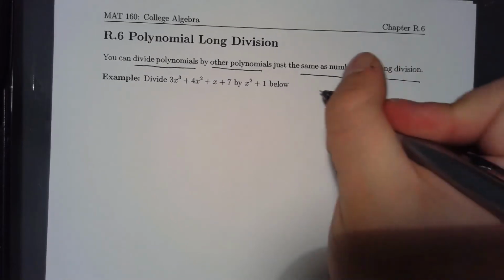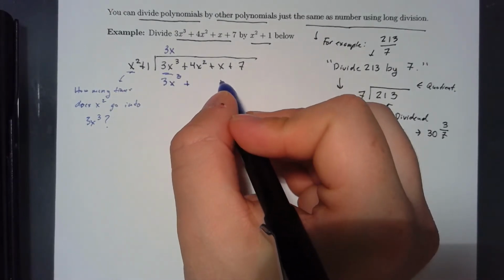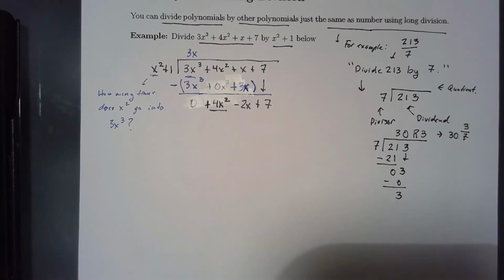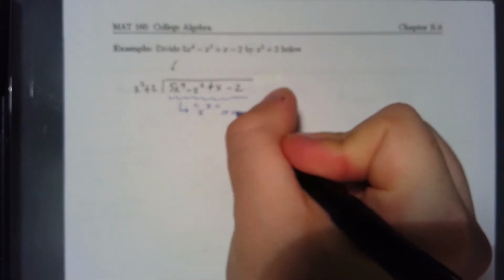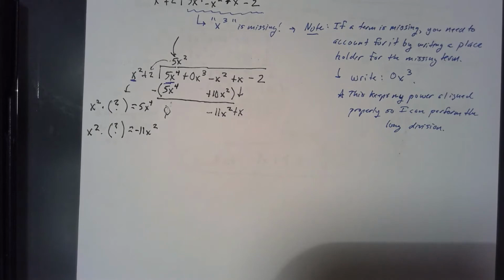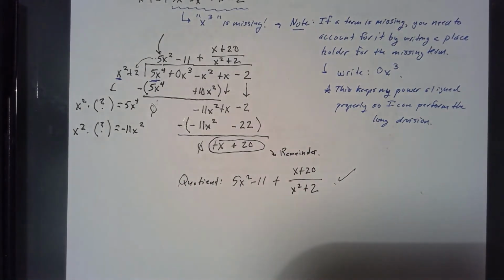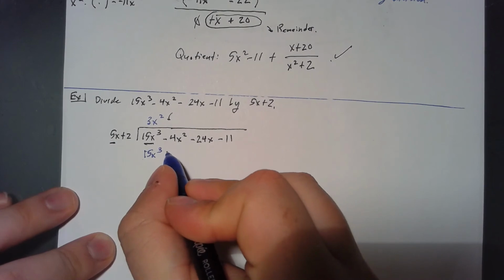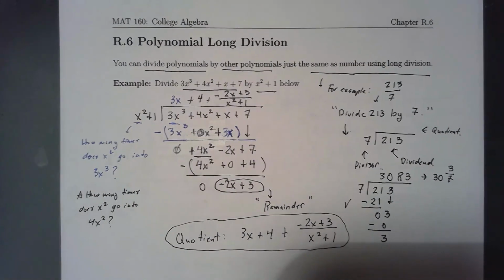MAT160 Section R 6 Long Division